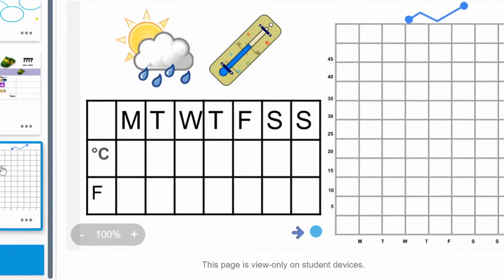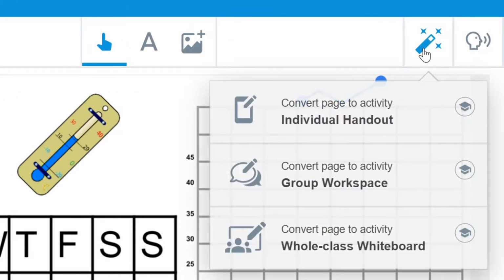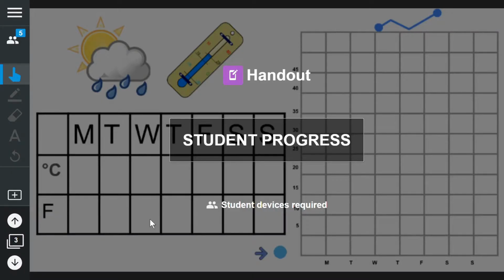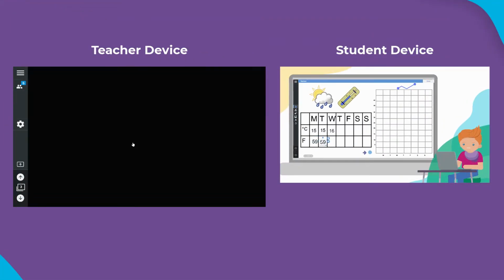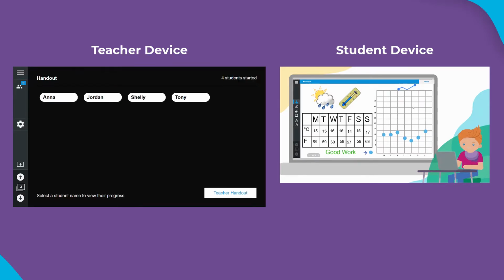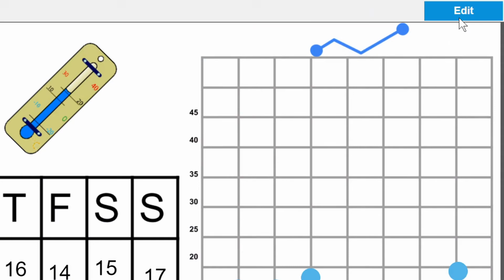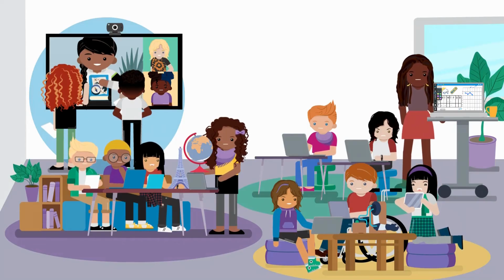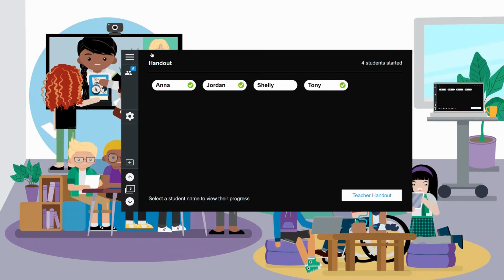Individual Handouts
Engage students by converting and sending existing pages to individual devices so they can write, draw, and interact with the lesson.